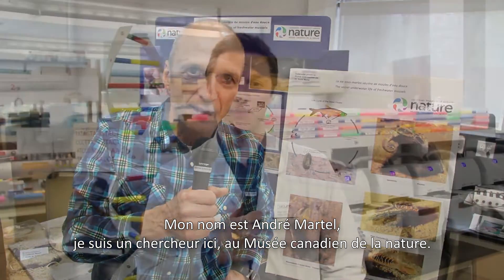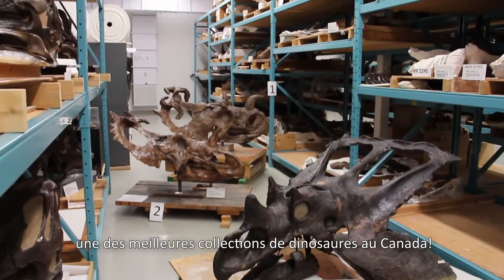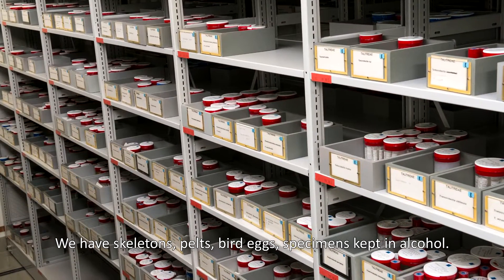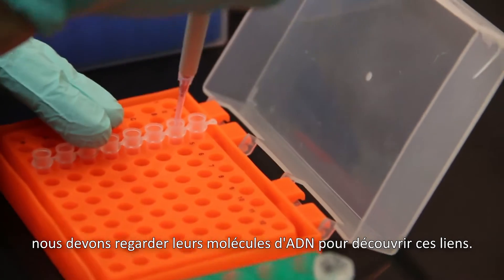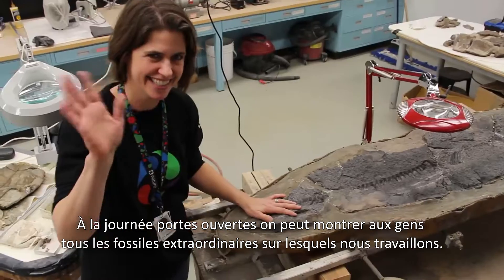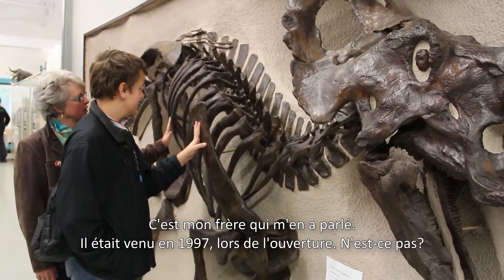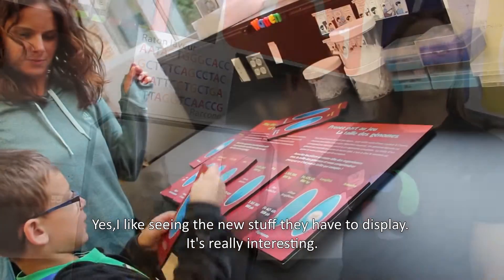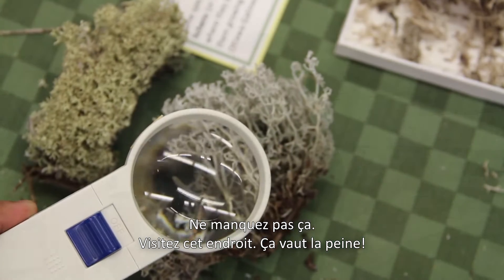Open House: Our Collections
On-location scenes and testimonials from visitors, curators and scientists at the annual open house of the museum's collections and research facility. Go behind the scenes, see weird and wonderful natural-history treasures, meet our science experts and tour labs at the museum's Natural Heritage Campus in Gatineau, Quebec.